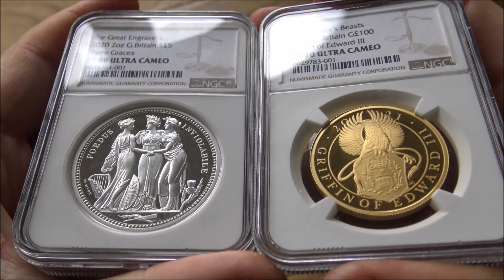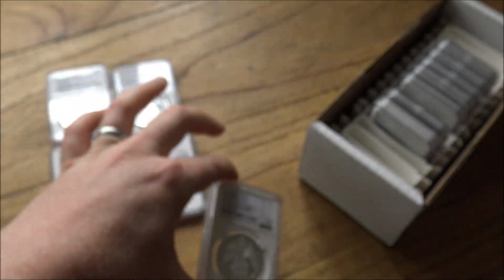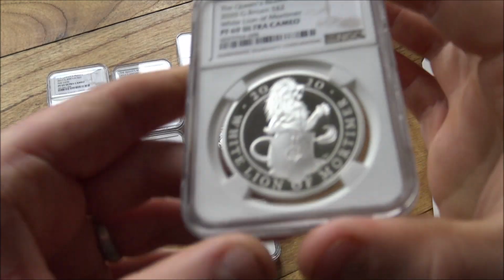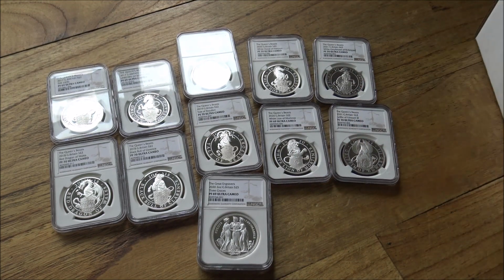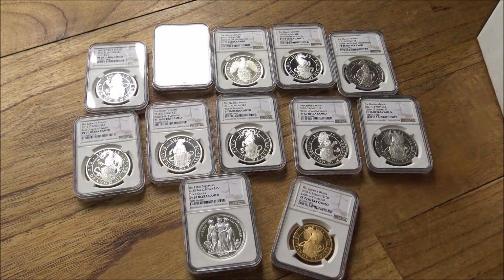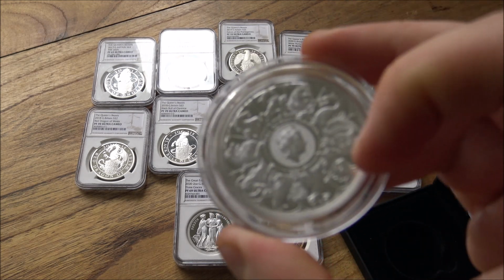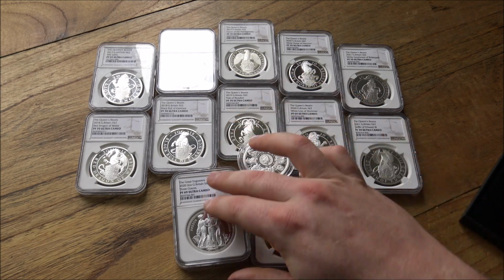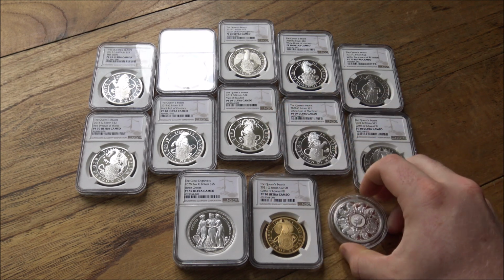Is The Royal Mint Flooding The Market With Too Many New Proof Coins?